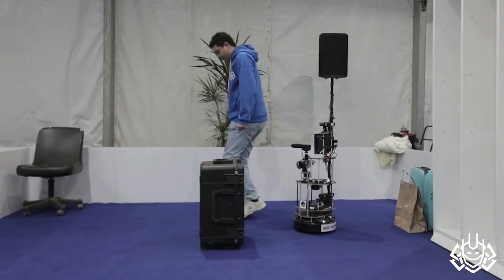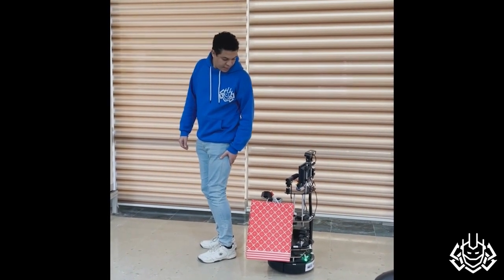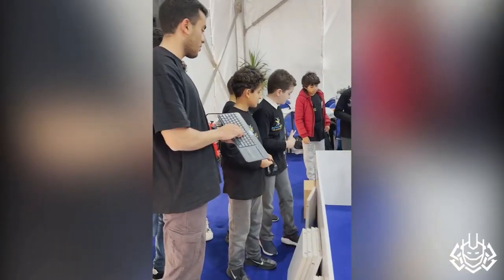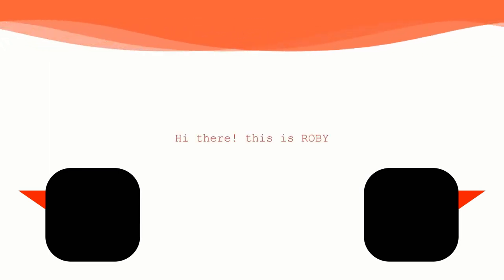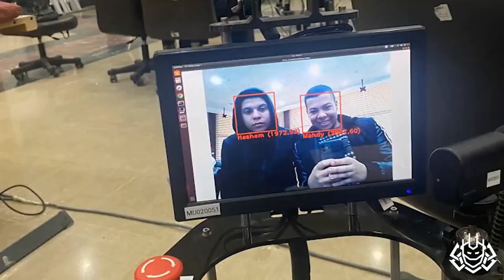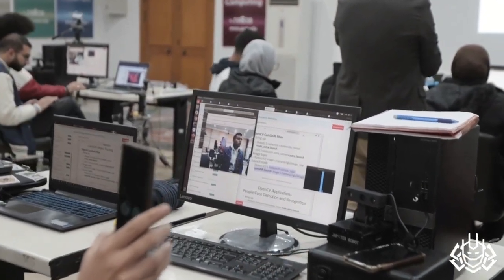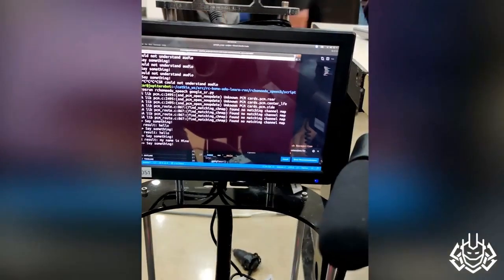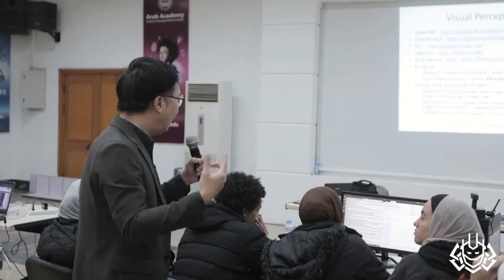OPS-03 ROBY AUC Robotics (The American University in Cairo) - Egypt | RoboCup 2023